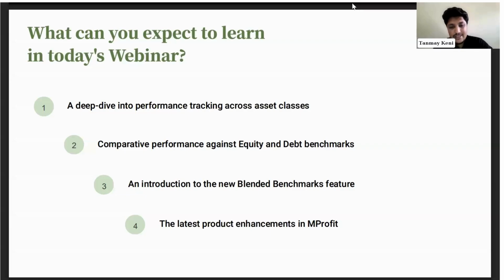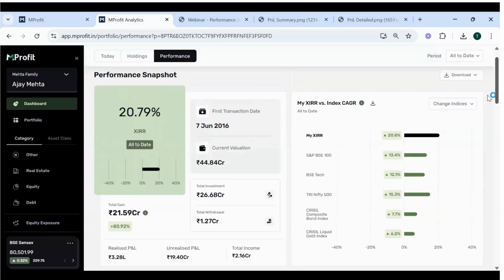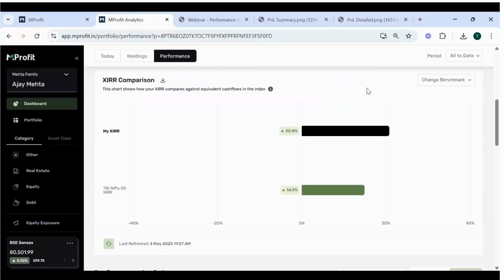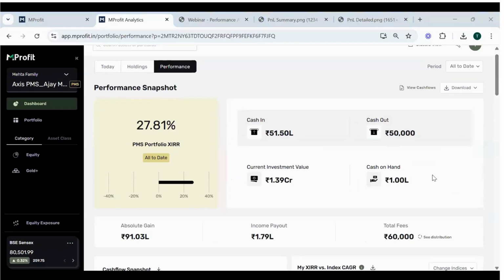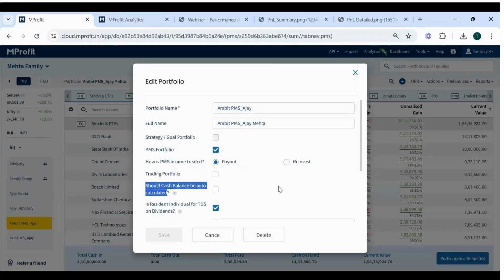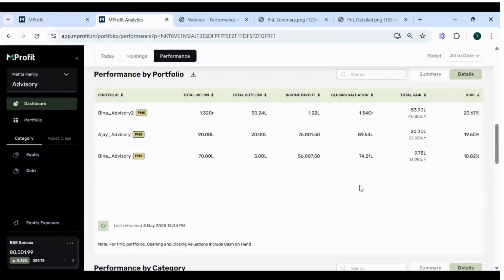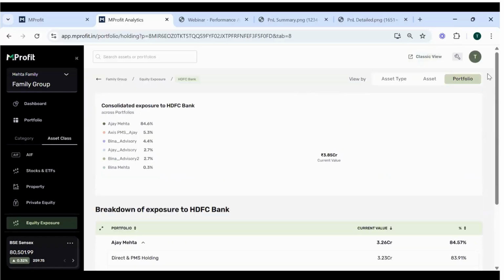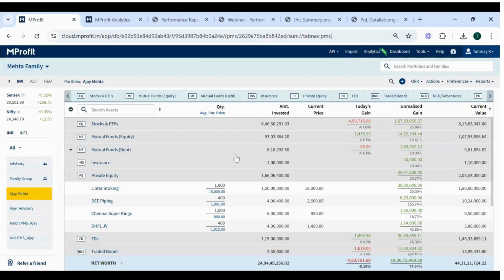MProfit Webinar | Performance Analytics & Reporting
Welcome to our webinar on Performance Analytics & Reporting powered by MProfit

In this session, we'll walk you through how to correctly use MProfit to track your portfolio’s performance across asset classes, compare your XIRR with benchmarks, and get familiar with the latest updates we've introduced.

Here’s what we’ll cover in the webinar:

1. A deep-dive into performance tracking across asset classes
2. Comparative performance against Equity and Debt benchmarks
3. An introduction to the new Blended Benchmarks feature
4. The latest product enhancements in MProfit

This feature is built for investors, HNIs and Family Offices who manage their investment accounting in Tally.